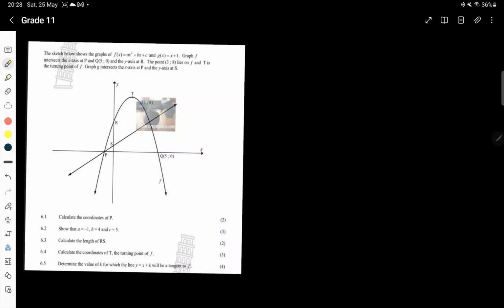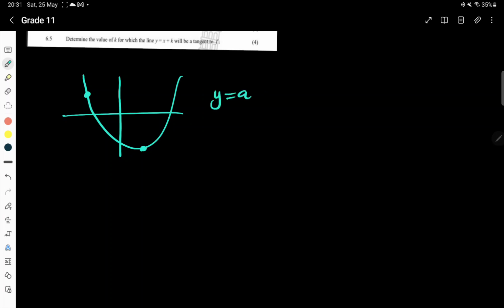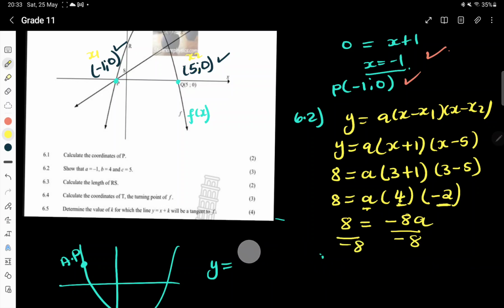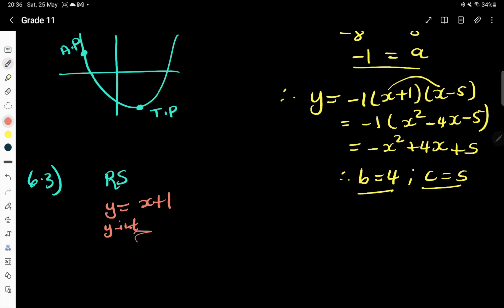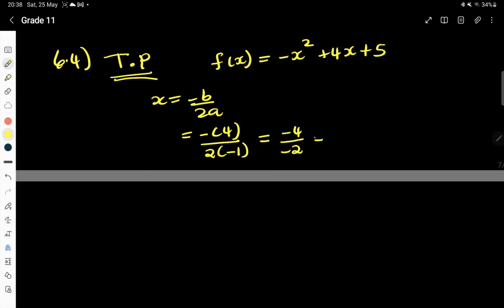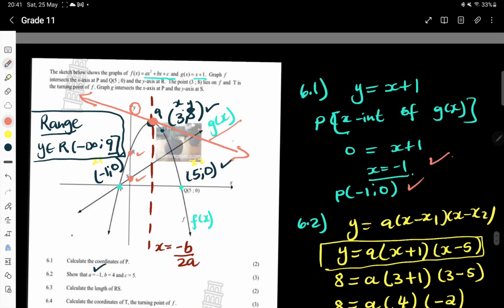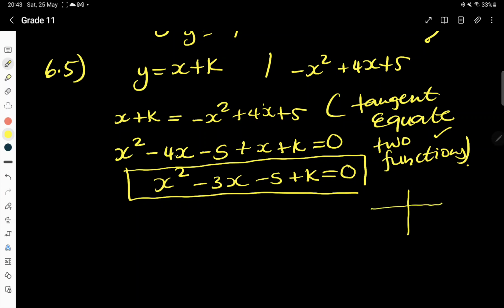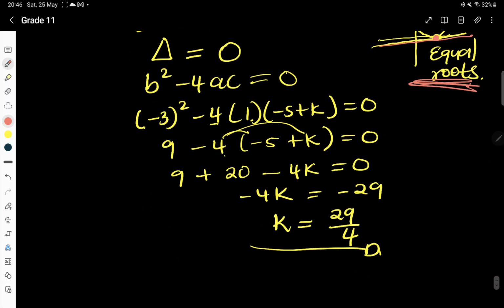Grade11_Mathematics(Functions)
Parabola and straight line graph interpretations